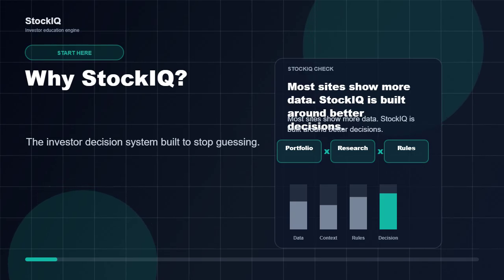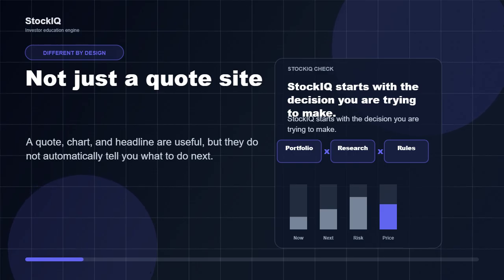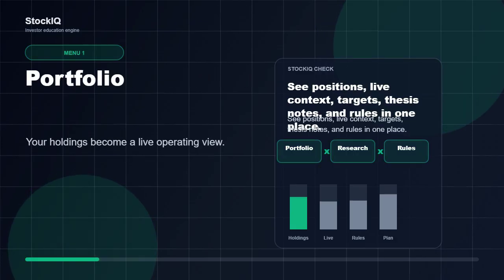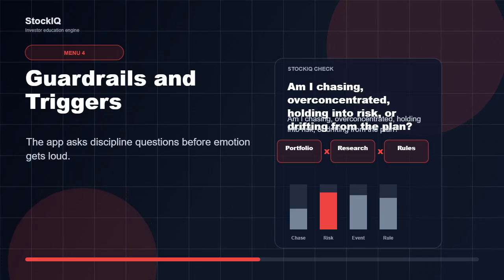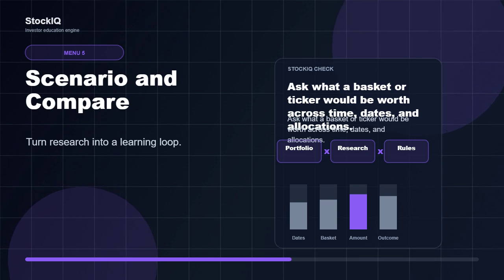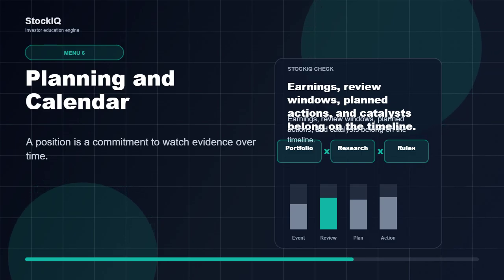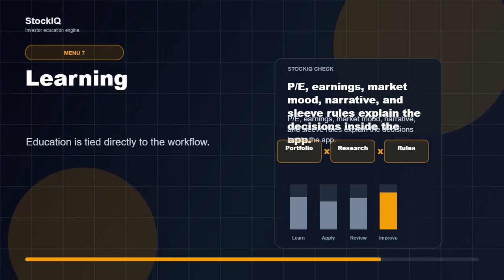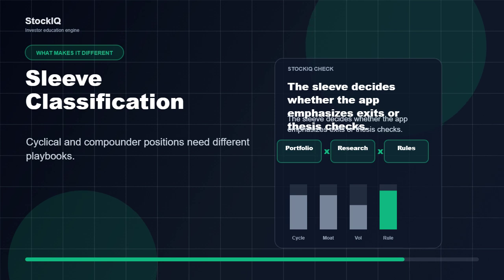Why StockIQ? Stop Guessing, Start Deciding | How to Use StockIQ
Start here: Why StockIQ exists and how it is different from ordinary stock quote sites.

This walkthrough explains StockIQ as an investor decision system: portfolio, research, ticker workspace, guardrails, scenarios, planning, learning, sleeve classification, and anti-rationalization friction.